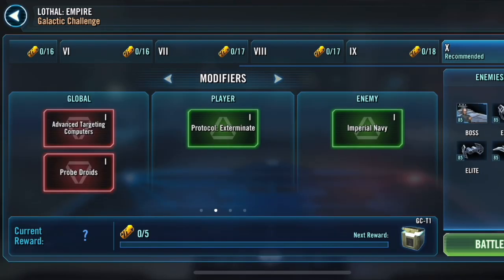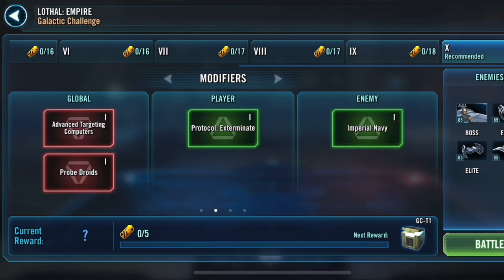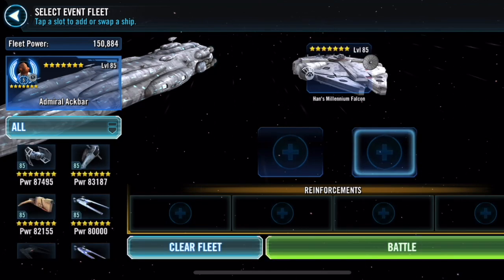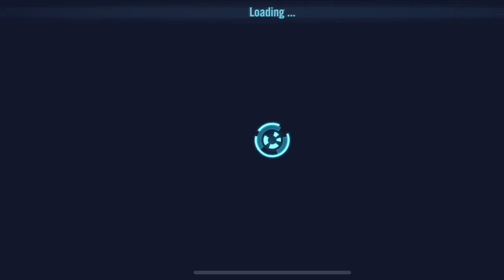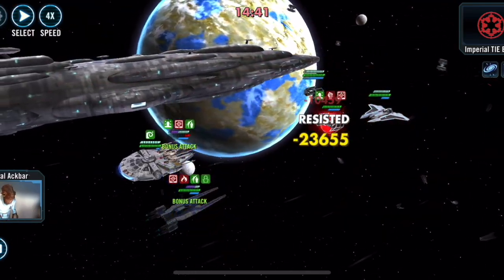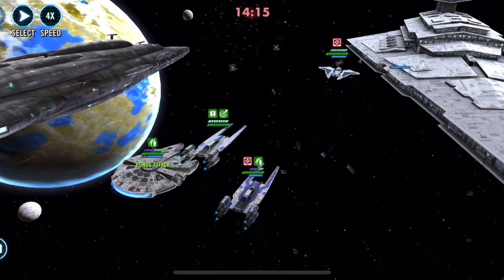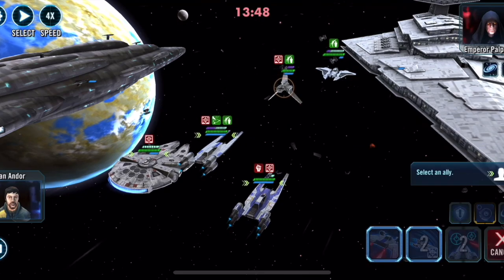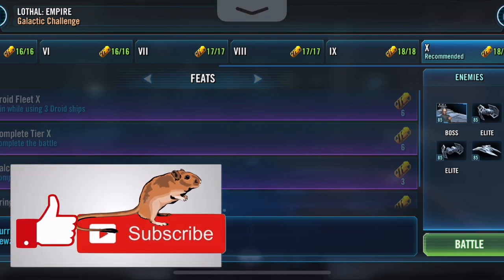Galactice Challenge Lothal Empire with Rebels all feats in 1 battle Biggs HMF Bistan Cassian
Fleet - Home One, Biggs' X-Wing, Cassian's U-Wing, Bistan's U-Wing, IG-1000, Vulture Droid, Hyena Bomber

SWGOH Guild: Istari Knights And Ladies

Star Wars Galaxy of Heroes - SWGOH - Chirpa, Logray, Elder, Wicket, Paploo, Luke Skywalker, Darth Vader, Malak, Han Solo, Chewbacca, Strategy, guide, tips, help, how to